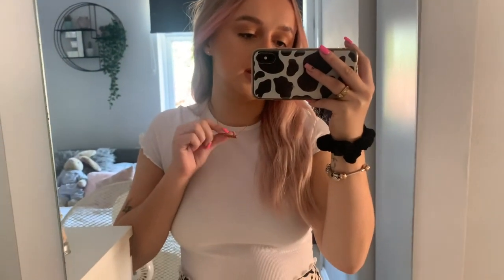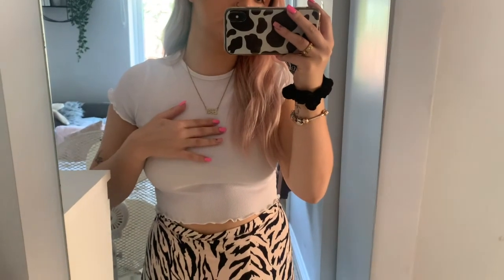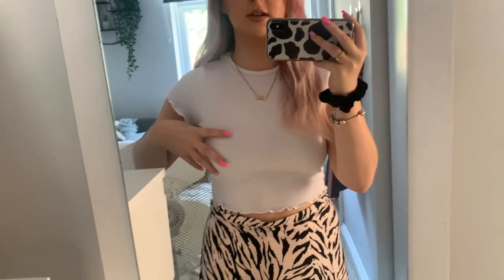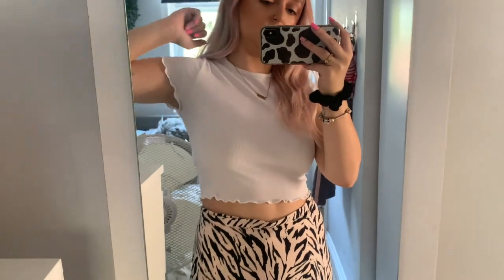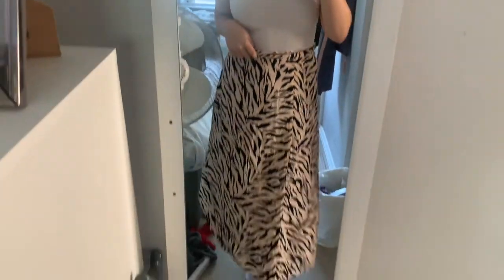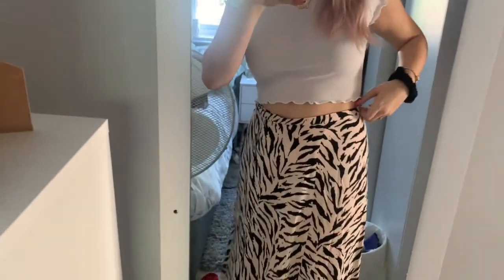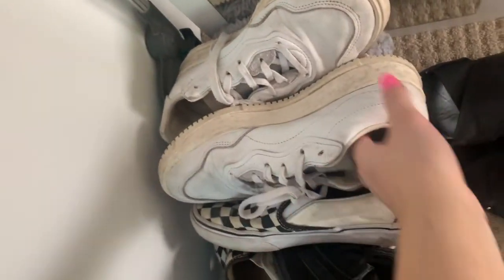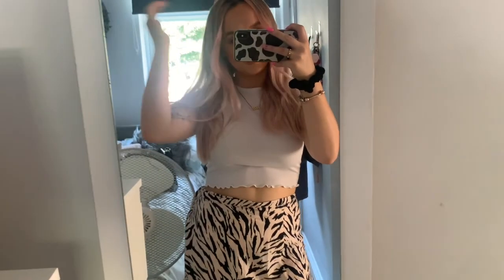VLOG| A day at the farm!🐖🐓🐐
Decided to film another vlog as I'm enjoying them at the moment!